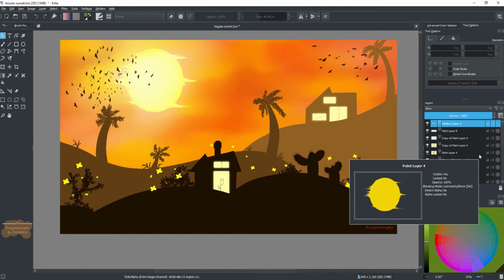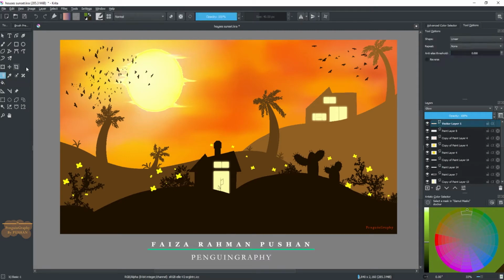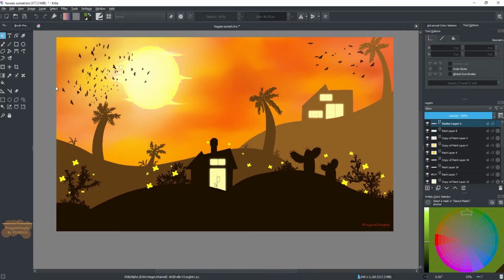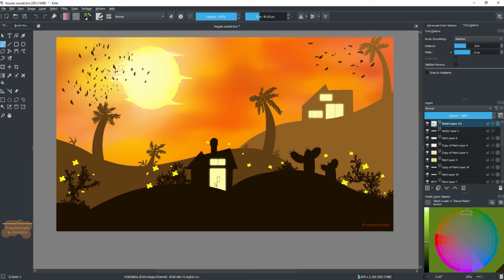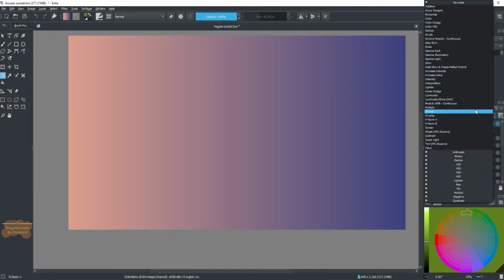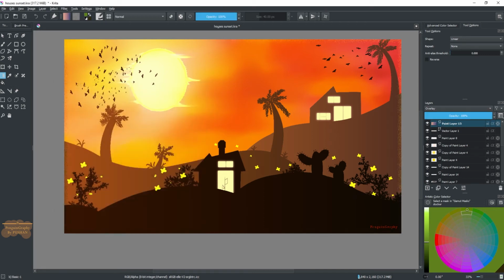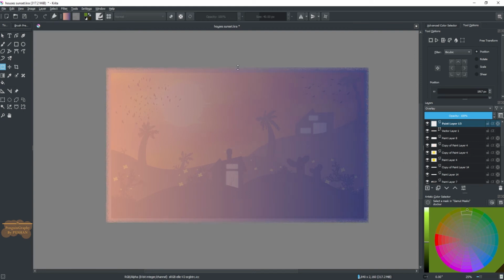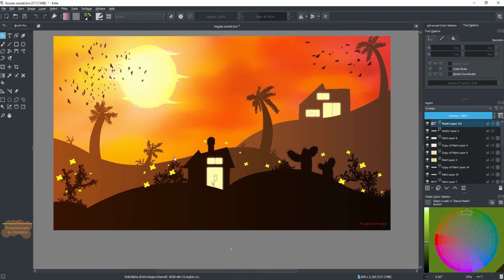Smooth Gradient In Krita | Krita Gradient Issue [Solved] | Get Rid Of Uneven Gradient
Broken gradients in Krita!!  It is a very big issue for some people who get uneven, unsmooth and broken gradients in Krita. In this tutorial, I have shown how to get rid of broken gradients. Hope this tutorial helps you guys!